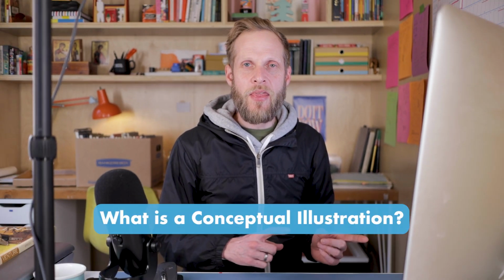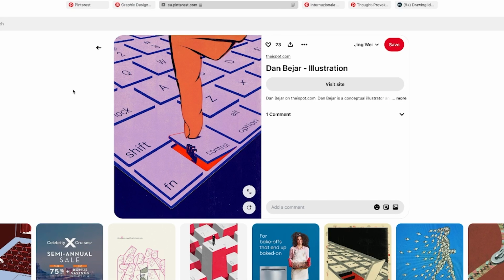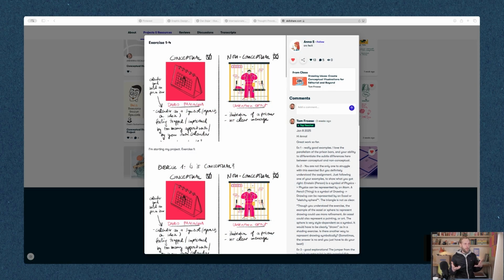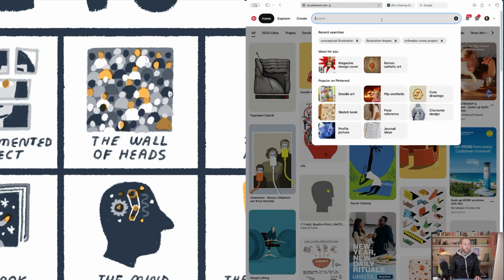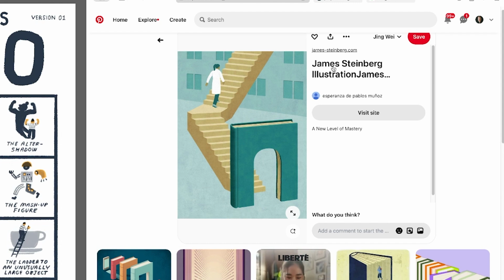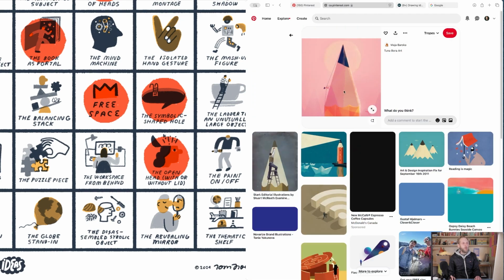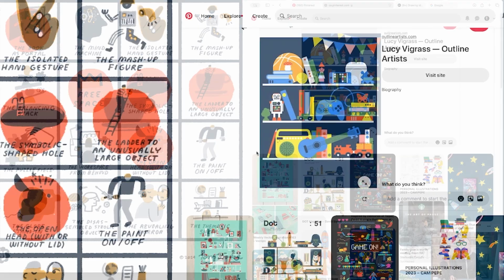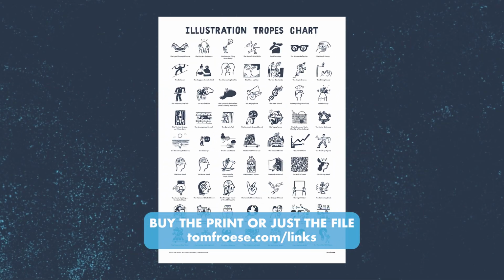Why So Many Illustrators Use the Same Ideas | How Conceptual Illustration Works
Take Drawing Ideas: Create Conceptual Illustrations for Editorial and Beyond — use my link and get 30 days free on Skillshare

In this video I share the difference between conceptual illustration and non-conceptual illustration, with examples of what they look like. We also play a little game called Illustration Tropes Bingo, looking for real world examples that use common tropes (and clichés) for their ideas.

ARTISTS MENTIONED
James Steinberg
Craig Frazier